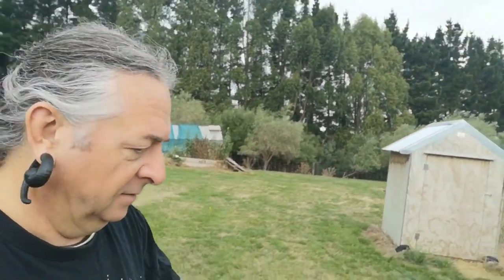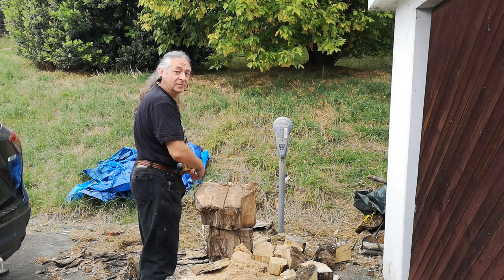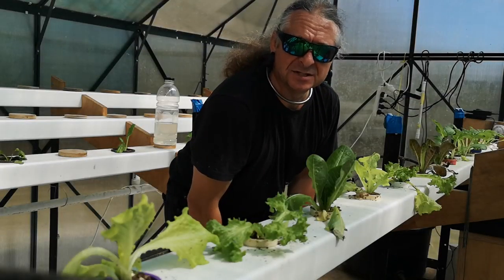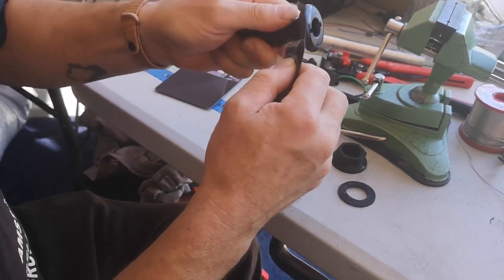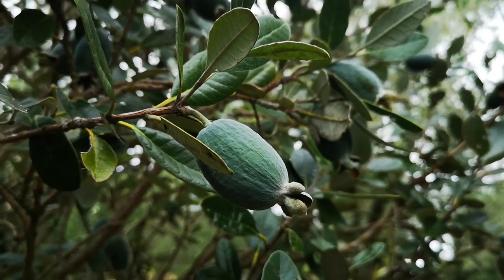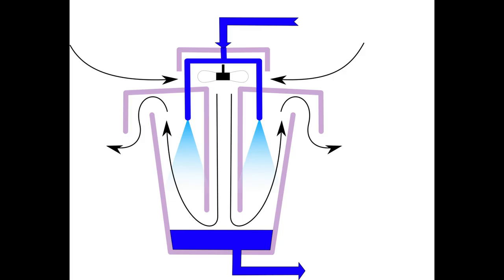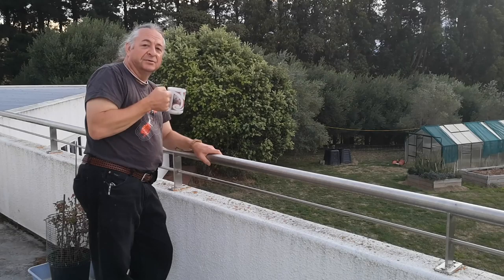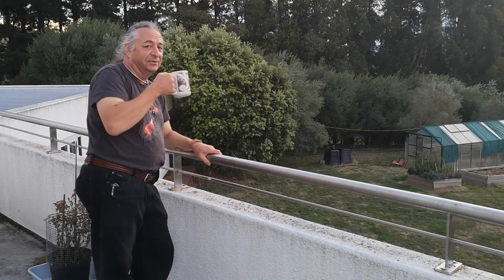Episode 14 - Keeping Your Cool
There's a few regular chores need doing on the farm, helped by !!DOG!!!, of course. But the hydroponic system is still having teething troubles with leaks - and overheating. The leaks we can fix with "Plan B" but the cooling is going to take some experimentation.